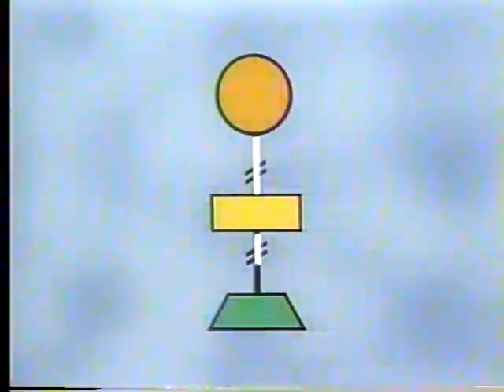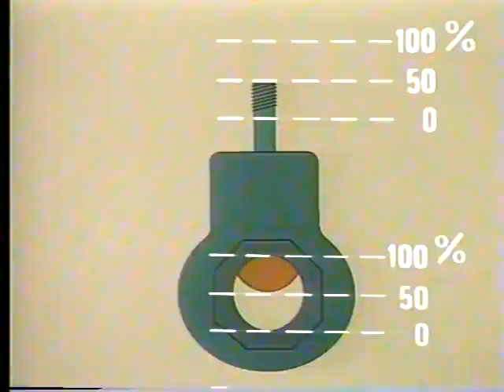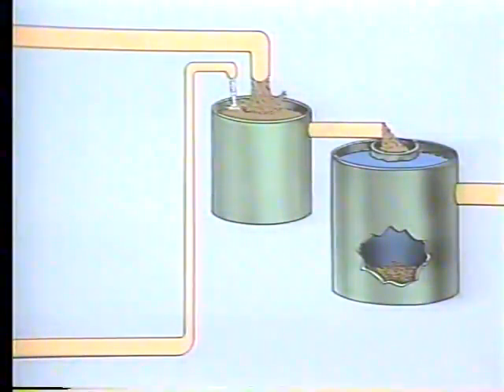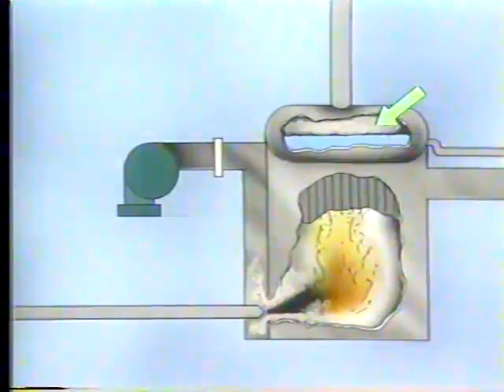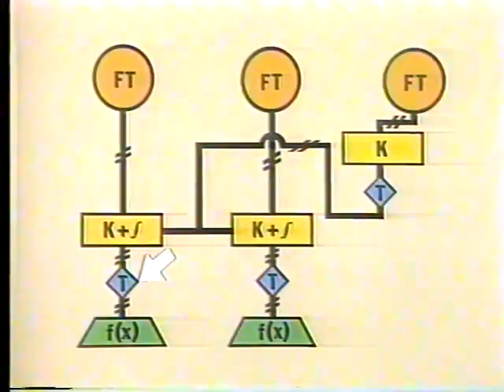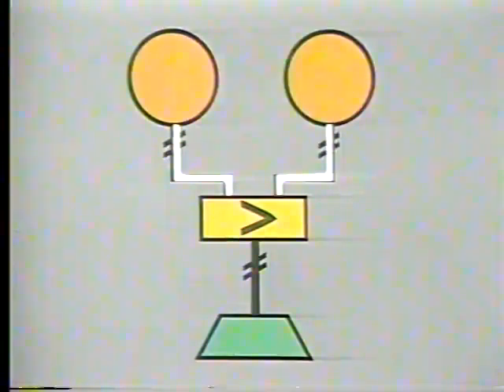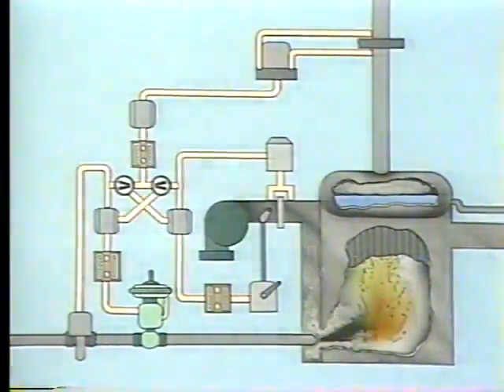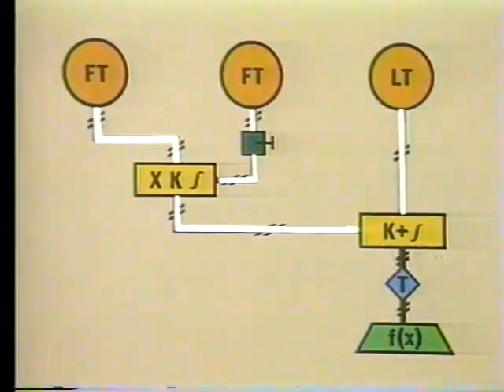Instrumentation and Control Technician Training - Multi-Element Pneumatic Control Systems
Instrumentation and Control Technician Training - Pneumatic Systems and Equipment - Multi-Element Pneumatic Control Systems

Timecode:
00:41 - Introduction to Multi-Element Pneumatic Control Systems
13:16 - Ratio Control
23:11 - Cascade Control
37:51 - Auctioneering Control
47:11 - Three-Element Feedwater Control

Made by NUS Training Corporation 1983